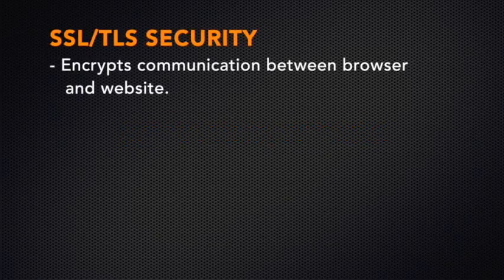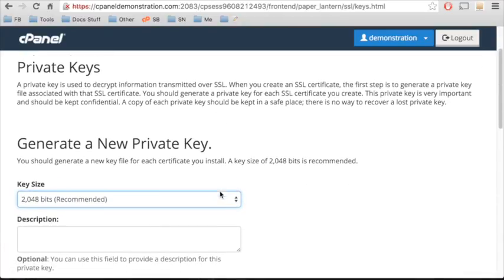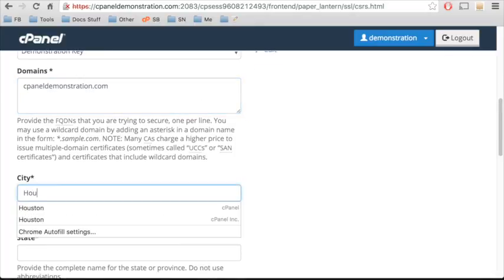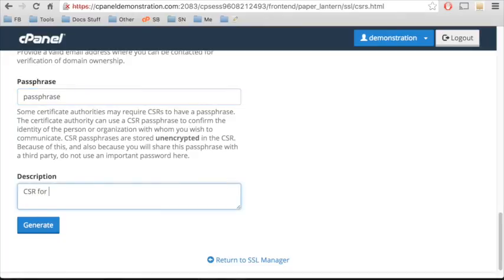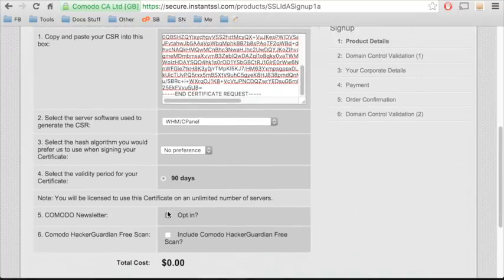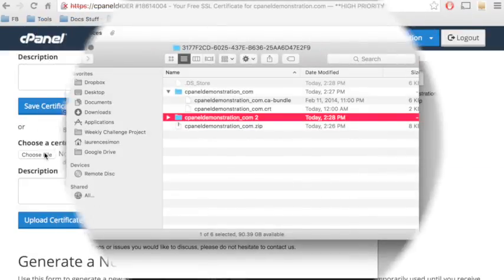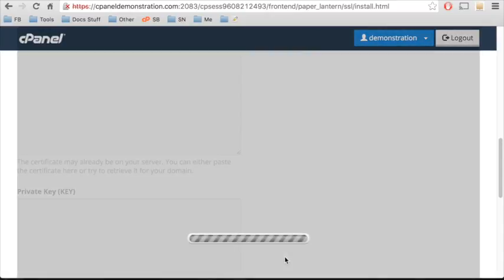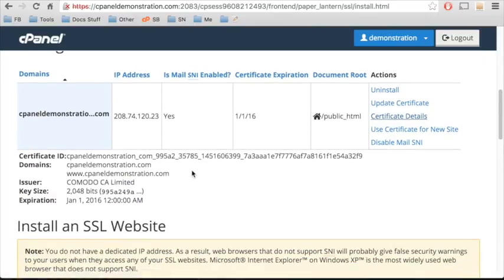cPanel Tutorials - How to create and install a CA validated SSL certificate in cPanel